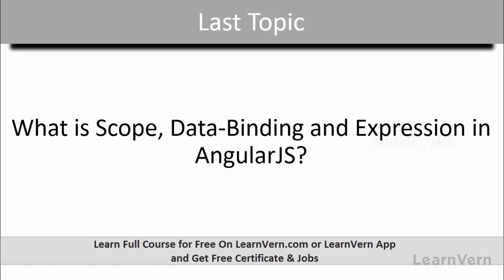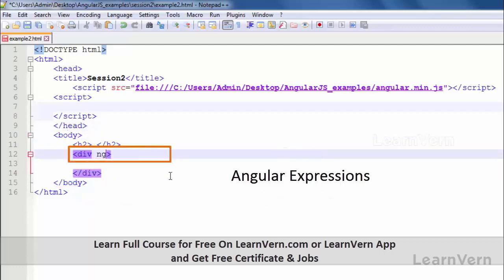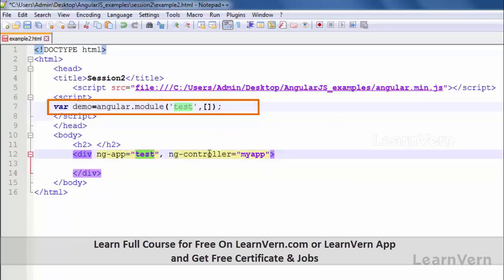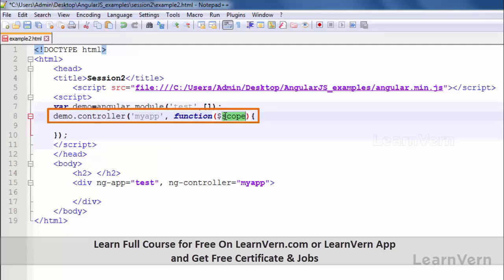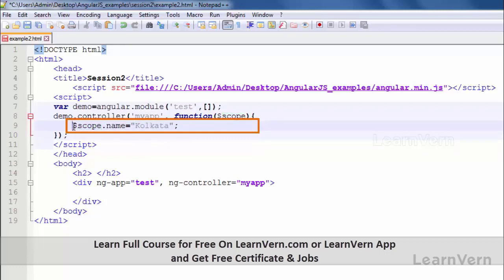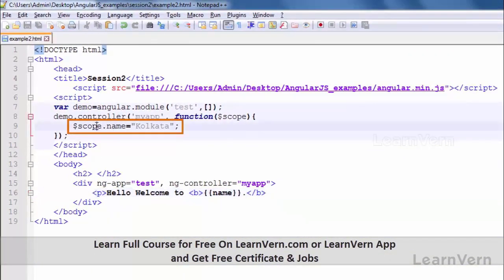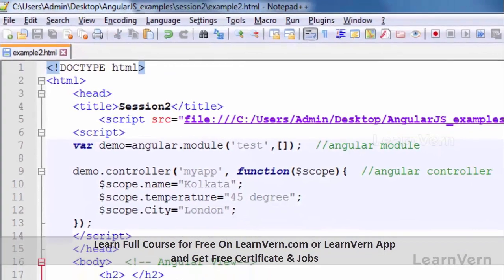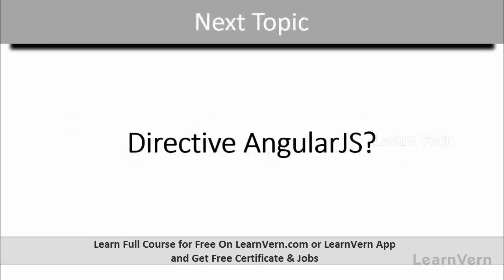How To Use Scope, Data Binding And Expression In AngularJS?